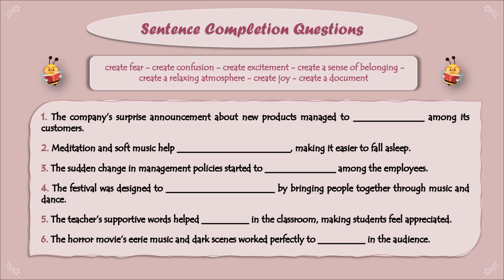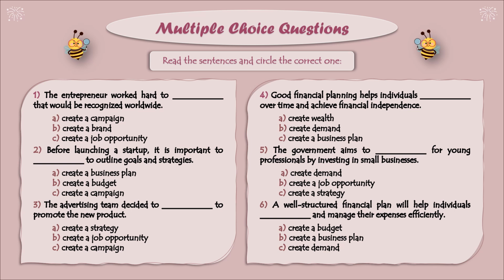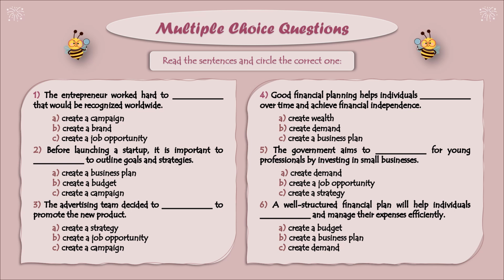Mastering Common Collocations 'Create' Edition ✨ | Learn English | English Proficiency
✨ Mastering Common Collocations: ‘Create’ Edition! | Improve Your English Fluency ✨
Are you ready to boost your English vocabulary and sound more natural and fluent in conversations? In this lesson, we’ll dive into the most powerful collocations with ‘create’—helping you master commonly used phrases that will enhance your speaking and writing skills!

🚀 Why Learn Collocations with ‘Create’?
‘Create’ is a versatile verb used in various contexts—from business and creativity to problem-solving and innovation. Knowing how to use common collocations correctly will help you express ideas more clearly and confidently.

🌟 What You’ll Learn in This Video:
✅ Essential collocations such as ‘create an opportunity,’ ‘create a masterpiece,’ and ‘create a solution’
✅ Real-life examples demonstrating how to use these phrases naturally
✅ Common mistakes to avoid when using ‘create’ in different situations
✅ Practical exercises to help you remember and use these collocations effectively

💡 Pro Tip: Learning collocations makes your English sound more natural and professional—whether you're writing an essay, having a conversation, or preparing for an exam like IELTS or TOEFL!